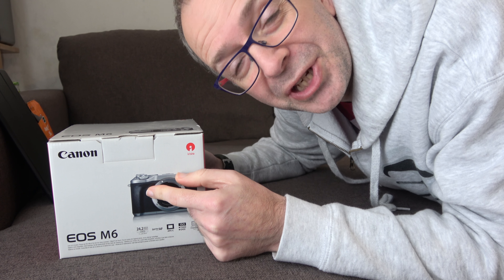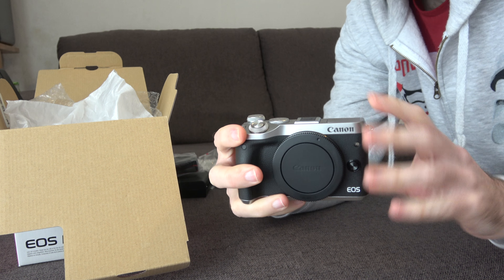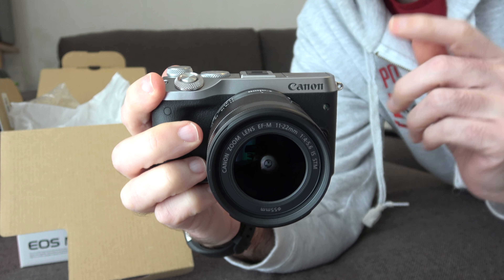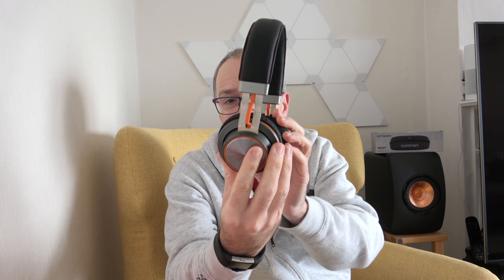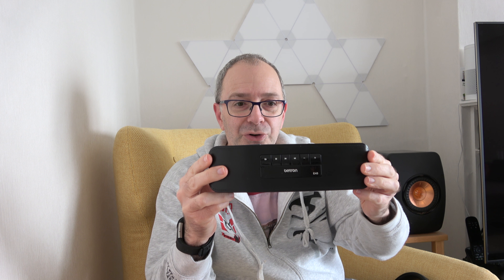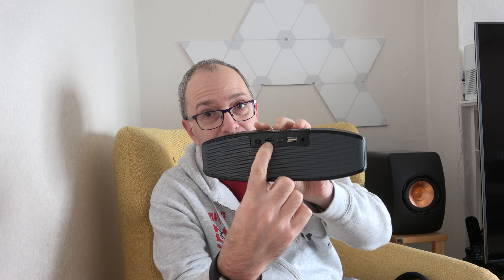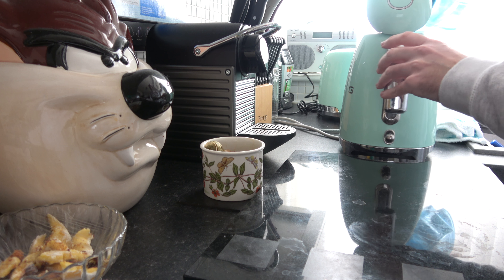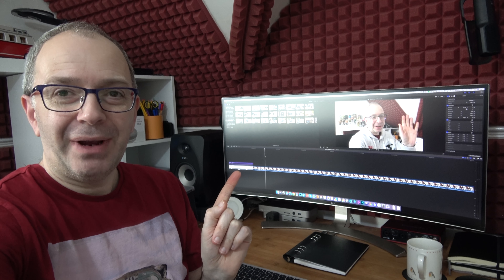New Vlogging Camera for 2018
Betron E45 Bluetooth Speaker